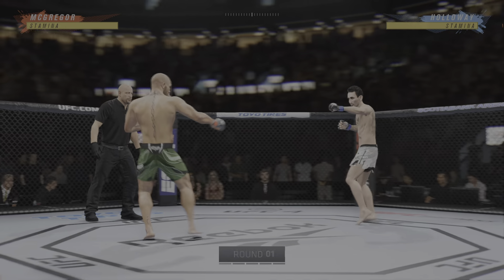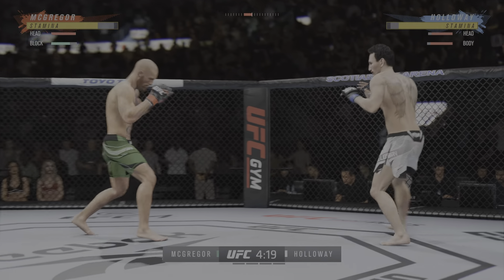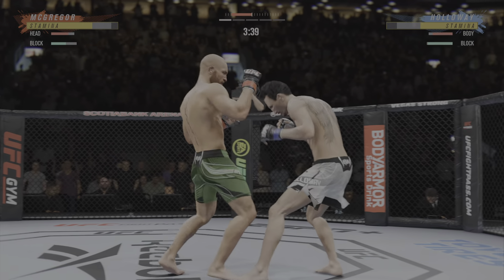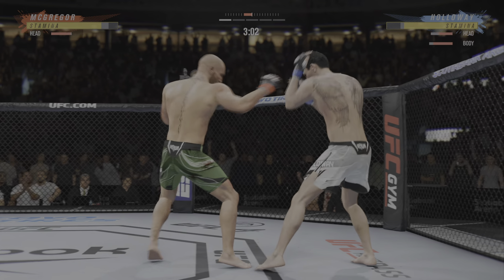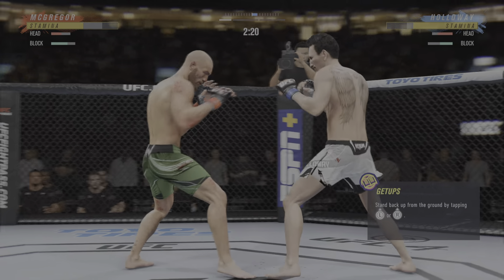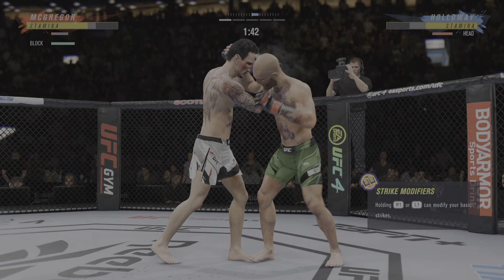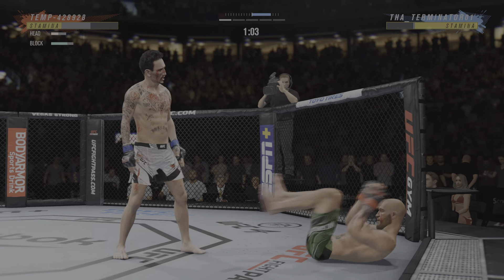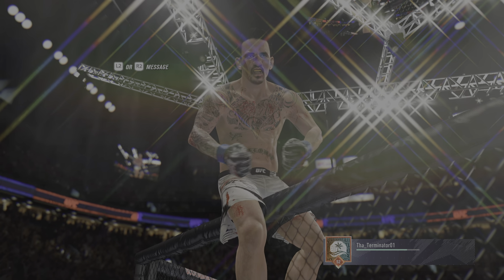Wild Adrenaline round. First fight W after another gap